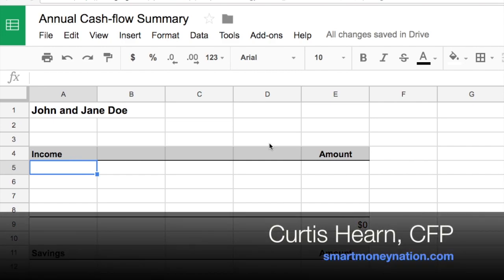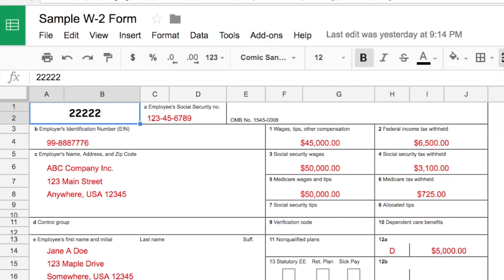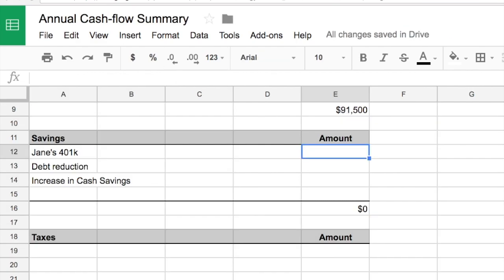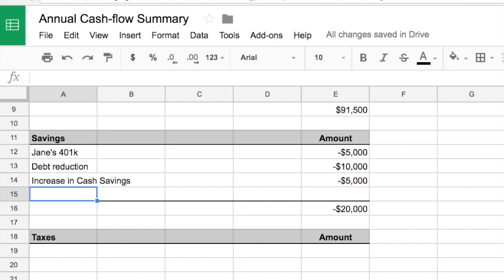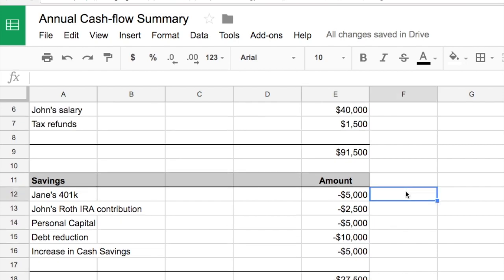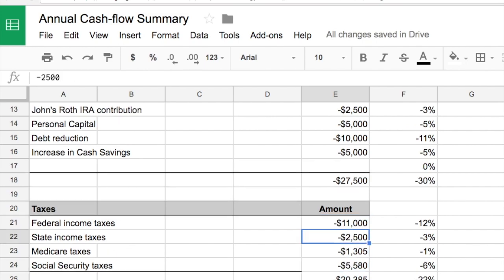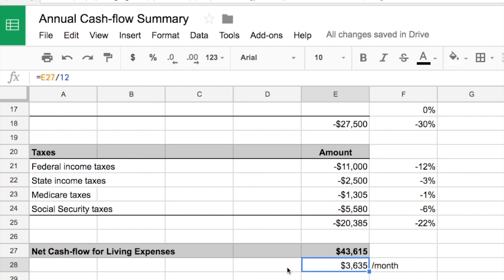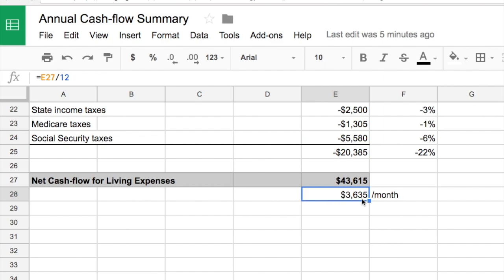How to do an Annual Cashflow Summary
Do you know how much you are saving for retirement? Paying down debt? Paying in taxes? Get a handle on your finances by doing an annual cash-flow summary to get the big picture of where you are financially.